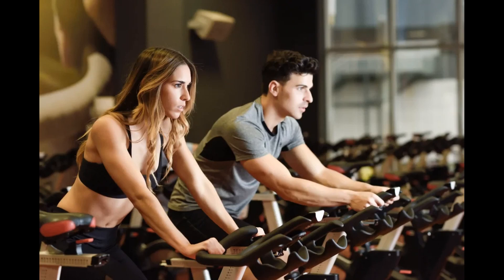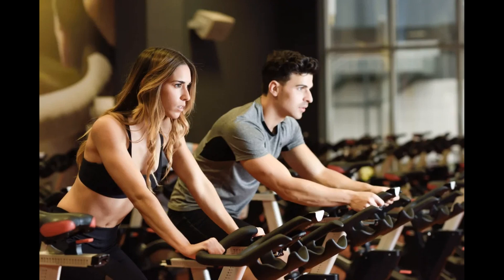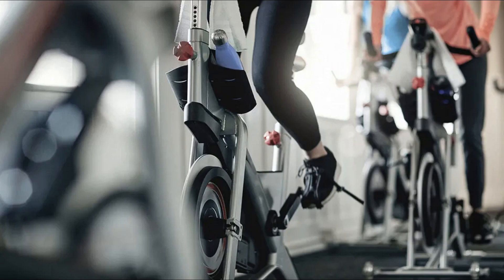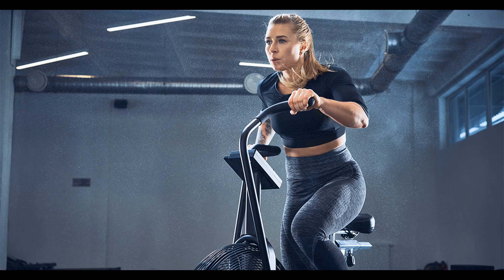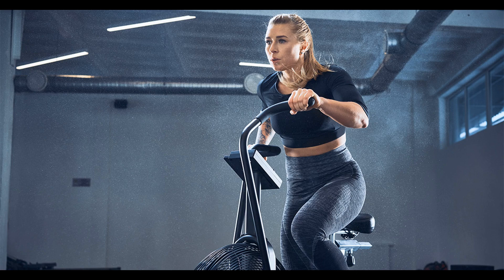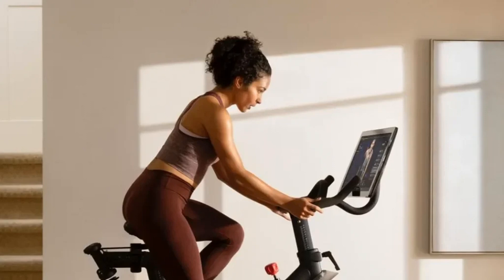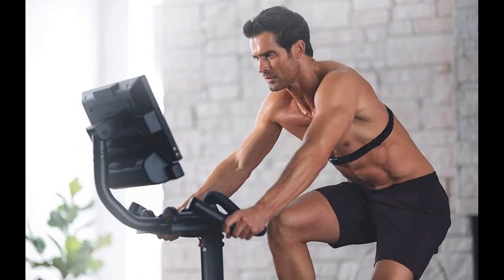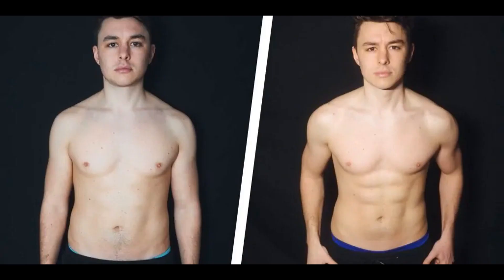40+ Signs She Doesn’t Want a Relationship with You & Considers You Not More Than a Friend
A woman would show signs she doesn’t want a relationship with you and signals if they are interested in you for real. Women can be procrastinating when agreeing to a relationship, but once they are sure you are her man, there is nothing that can change their minds quickly.